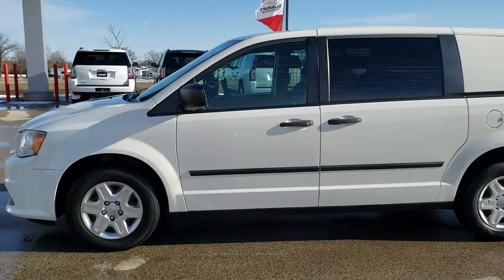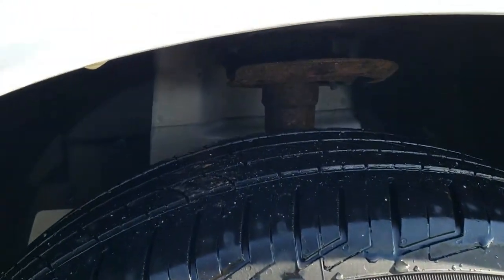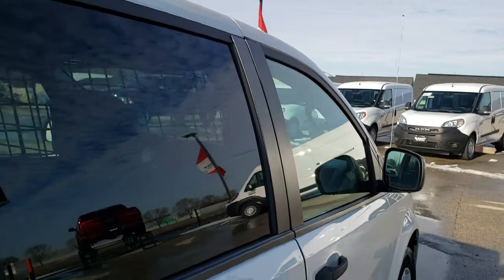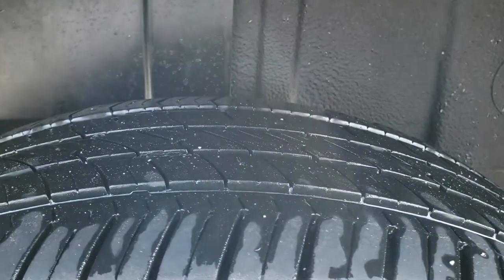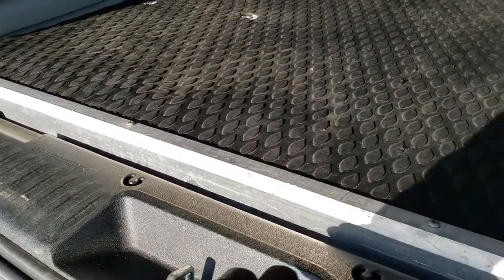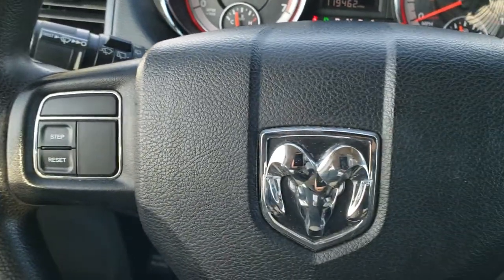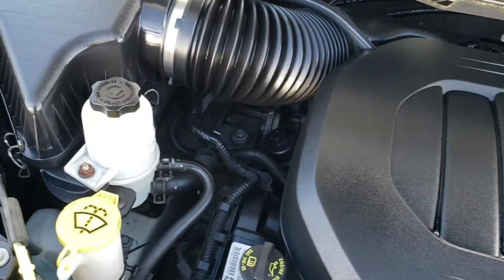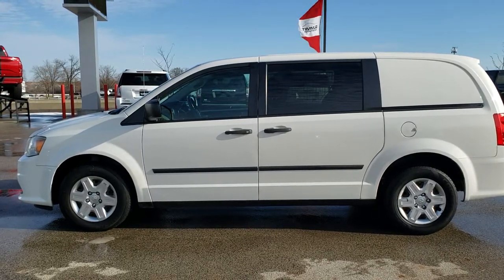2012 DODGE GRAND CARAVAN CV CARGO VAN STONE WHITE WALK AROUND REVIEW 9C46B SOLD!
This 2012 DODGE GRAND CARAVAN CV CARGO VAN IN STONE WHITE is the vehicle we did walk around review of today.

Thank you for checking out this video of this 2012 DODGE GRAND CARAVAN CV CARGO VAN IN STONE WHITE

STOCK: 9C46B
PRICE: $6,999
MILES: 119,453
MAKE: DODGE
MODEL: GRAND CARAVAN
VIN: 2C4JDGAG6CR262628
LOCATION: FOND DU LAC OSHKOSH WISCONSIN, 54937 TRUCKS ON 41

CLEAN TITLE HISTORY! 3.6 Liter DOHC V6 Pentastar Engine with E85 Capabilities, 283 Horsepower, Four Door with Two Manual Sliding Side Doors, CV Package Cargo Minivan C/V, Automatic Transmission Center Console Shifter, 6 Speed Automatic Transmission with Optional Manual Tap Shift, Front Wheel Drive FWD, Black Ebony Cloth Seats, Captains Chairs, Caged back windows and Partition, Heated Power Mirrors, Electronic Stability Control Traction Control ESC, Cooper Discoverer 225/65 R16 Tires, Factory Steel Wheels with Covers, Four Wheel Disc Brakes, AM / FM Radio Tuner, CD Player, Auxiliary MP3 Jack Portable Audio Connection, Keysense System, Manual Raise Rear Gate, Rear Window Defroster, Adjustable Height Seatbelts, Driver and Passenger Front Air Bags, L.A.T.C.H. Child Safety System, Side Curtain Air Bags SRS Safety Restraint System, Multi-Function Steering Wheel Controls, Dual Multi-Zone Climate Control , Rubber Floors, Woodgrain Dash And Door Trim, Air Conditioning AC, Cruise Control, Power Locks, Power Windows, Automatic Headlights Autolamp, Tilt/Telescope Steering Wheel, Bright White Clearcoat, CLEAN AUTOCHECK! This is a whole lot of Cargo van for not a lot of money! Make your move before this super clean cargovan is gone!

STOCK: 9C46B
PRICE: $6,999
MILES: 119,453
MAKE: DODGE
MODEL: GRAND CARAVAN
VIN: 2C4JDGAG6CR262628